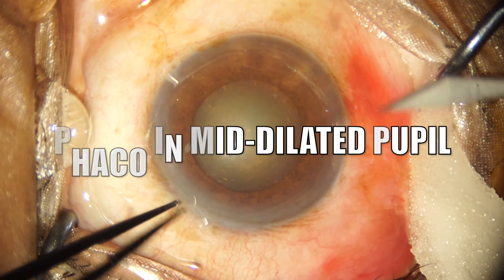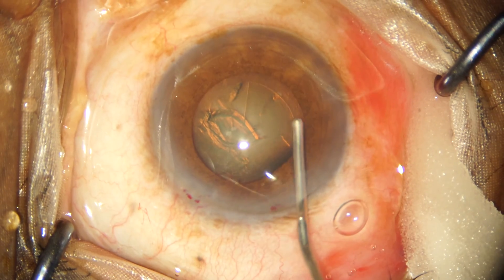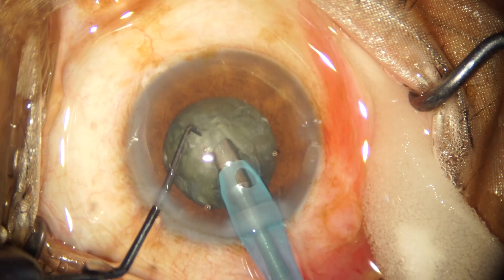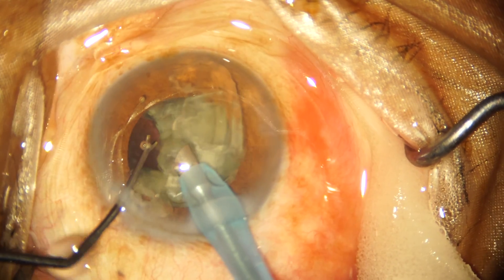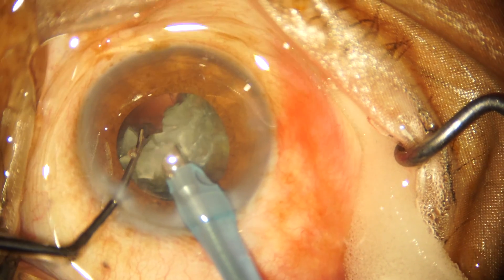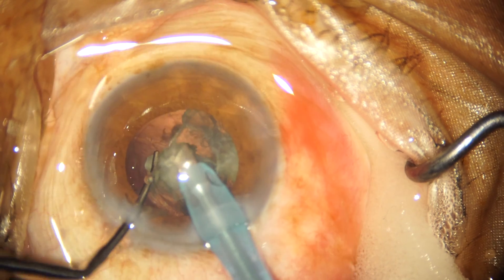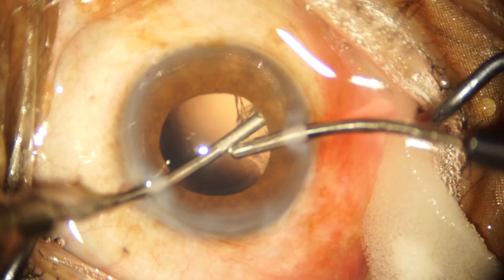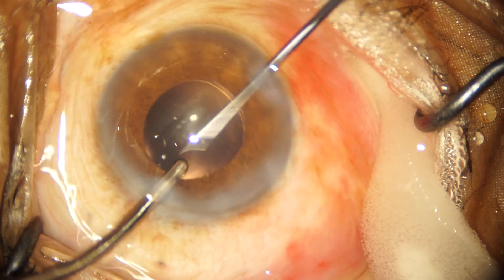Direct Chop in a Mid Dilated Pupil Without Using Pupil Expansion Devices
SETTINGS ON OERTLI CATARHEX EASY
1. PHACO POWER - 50%, PULSED AT 30Hz, 60% Cool Time
2. AFR - 35cc/min
3. Vacuum - 350mmHg
4. Irrigation - Continuous
5. Bottle Height - 110cm